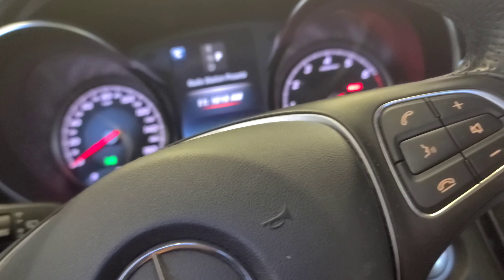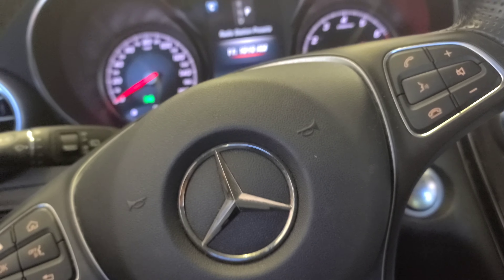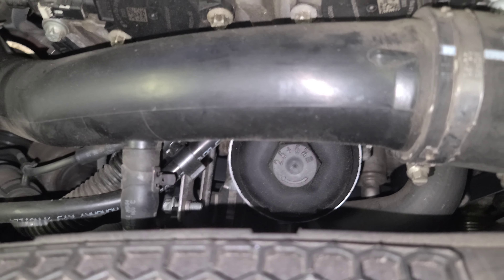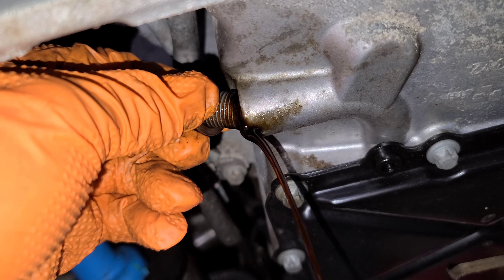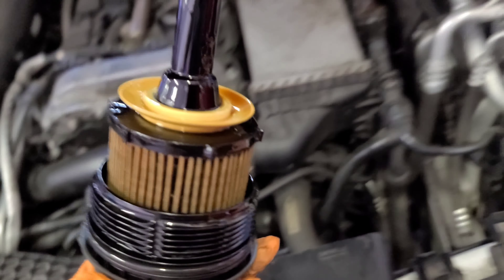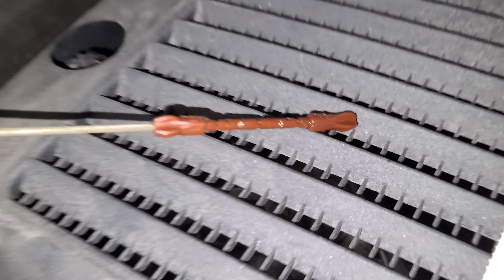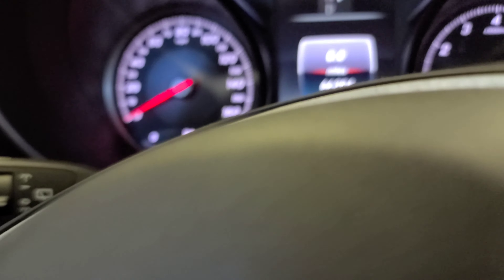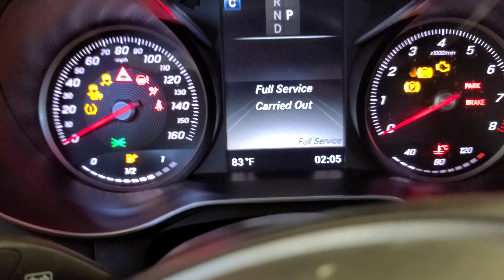2016 - 2019 Mercedes-Benz GLC 300 How to oil change and oil life reset FYI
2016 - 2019 Mercedes-Benz GLC 300 How to oil change and oil life reset FYI.
2016 Mercedes-Benz GLC 300 How to oil change and oil life reset.

Pros
If you wanted something bigger than the GLK, and a little more Mercedes-like in feel, then your patience is rewarded with the 2016 GLC-Class. Alternatively, if you’re just in the market for a nice-driving, good-looking, comfortable and nicely equipped midsize-luxury SUV, check it out.

Cons
Those looking for more immediate oomph might want to look at the 6-cylinder power available in the BMW X3 and Audi Q5. Also know that features like spacious passenger and cargo room and adaptive cruise control are available from mainstream brands for a fraction of the price.

Interior Comfort
The 2016 GLC is about two inches wider and five inches longer than the GLK, translating to more shoulder room, and an extra 2.2 inches of rear legroom. Cargo room increases by 17 percent, with an easy-to-reach load floor and plenty of storage under the cargo floor, since there’s no spare tire taking up room (the GLC uses run-flat tires). There’s also a lot more storage space, with a bigger glove box, bigger center console bin and bigger door pockets. The C-Class-inspired dash looks great and is easy to use, and comfortable seating awaits every passenger.

Exterior Styling
Mercedes’ new GLC-Class is noticeably larger than the GLK, but in a good way. Rather than looking ponderous or unwieldy, it looks substantial and solid, although the smooth curves and soft lines are a little less distinctive than the GLK’s sharp creases. Still, there’s no arguing that the Mercedes-Benz design aesthetic that debuted on the S-Class translates nicely to this midsize-luxury SUV, and Mercedes-Benz arguably has the best-looking SUV lineup among the big three European luxury brands. Wheel sizes vary from the standard 18 inch to 20 inch, and if you like matte-paint finishes, Designo has you covered.

Favorite Features
AIR BODY CONTROL
The new air suspension on the 2016 GLC-Class promises a lot. For example, a smoother ride, adjustable ride height when using Sport or Sport+ Dynamic Select modes, and even a "kneeling" feature that will allow you to lower the rear of the GLC to make it easier to load cargo.

DESIGNO INTERIOR
If you have a high bar for a Mercedes-Benz interior – and plenty of money to make it happen – then the available Designo interior on the 2016 GLC is just what you need. Premium leather stitched in a quilt pattern, and even matte-paint finishes are available.

Standard Features
The 2016 GLC300 offers a solid array of standard equipment. Beyond things like power driver’s seat with memory, automatic climate control, power-folding mirrors, a power tailgate and rearview camera, the new GLC-Class comes with things like the Mercedes-Benz touch pad for using the infotainment system. There’s also a solid set of safety systems, featuring Collision Prevention Assist Plus and Pre-Safe, which help prevent and mitigate the effects of collisions. Crosswind Assist helps keep the GLC from being blown around by winds. There’s also the standard Dynamic Select, which gives drivers driving modes from Eco through Sport+, tailoring throttle and transmission response.

Factory Options
Mercedes-Benz doesn’t skimp on the options for its new midsize-luxury SUV, and thanks to various option packages and individual options, you can equip your GLC pretty much any way you want. There’s the high-end Designo interior and exterior, of course, but there’s also available leather, upgraded wood trims, and a variety of interior colors to choose from. Option packages include a Multimedia package that adds COMAND navigation, a Sport package that gives the GLC an AMG-inspired look, and a driver-assistance package that includes adaptive cruise control, active blind spot and lane-keeping assist and steering assist.

Engine & Transmission
While a diesel and hybrid model are planned, currently the only engine available in the 2016 Mercedes-Benz GLC300 is a 2.0-liter turbocharged 4-cylinder. Its 241 horsepower is less than the V6 from the GLK it replaces, but with the same 273 lb-ft of torque, a 9-speed automatic transmission, and 200 fewer pounds to deal with, the 2016 GLC300 offers up acceleration that’s on par with its predecessor. Rear- and all-wheel drive (RWD, AWD) are both available, and Mercedes-Benz says the GLC is fully off-road capable, although we’d still recommend taking it easy, as die-hard off-roaders will immediately note the lack of a low-speed transfer case.

2.0-liter turbocharged inline-4
241 horsepower @ 5,500 rpm
273 lb-ft of torque @ 1,300-4,000 rpm
EPA city/highway fuel economy: 22/28 mpg (rear-wheel drive), 21/28 mpg (all-wheel drive)